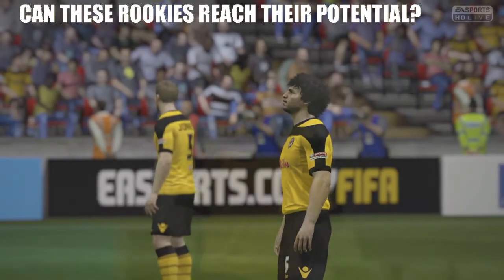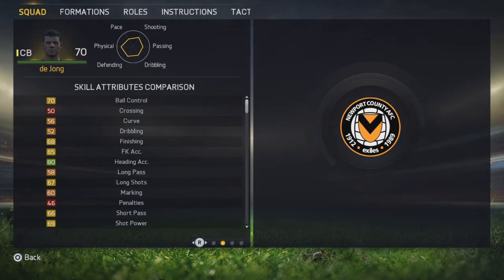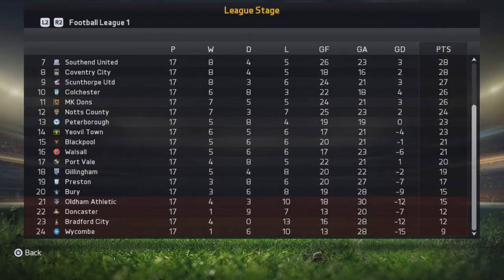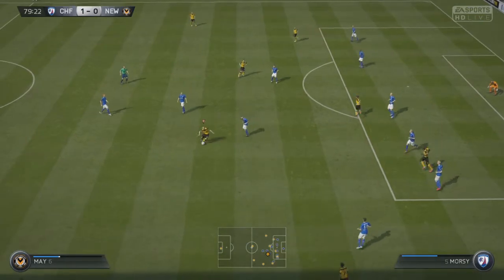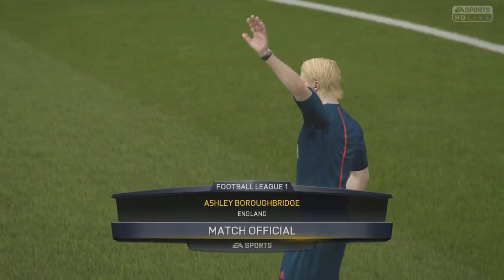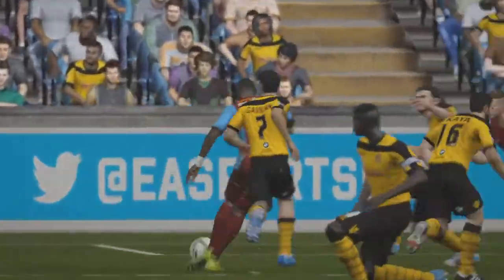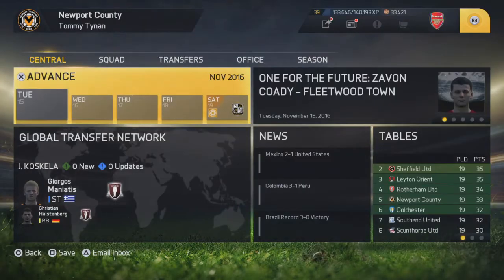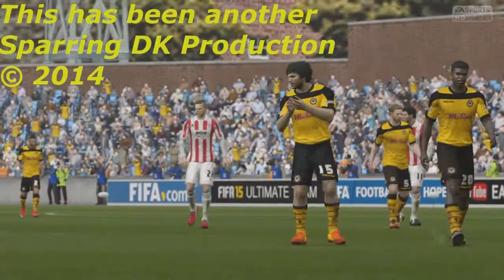FIFA 15 - Youth Edition Career Mode - Newport County - Season 3 EP45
In this series I will attempt to take Newport County to the Champions league and win the cup using only youth players I have scouted. I hope you enjoy it. Please leave a like or any suggestions for this series in the comments section.

Cheers
DK